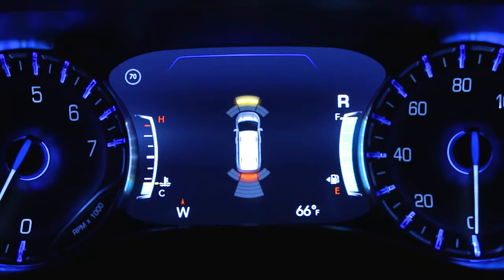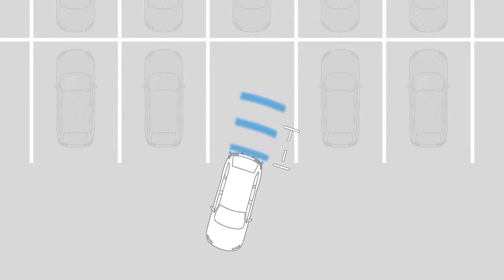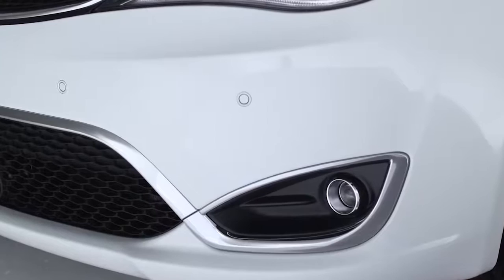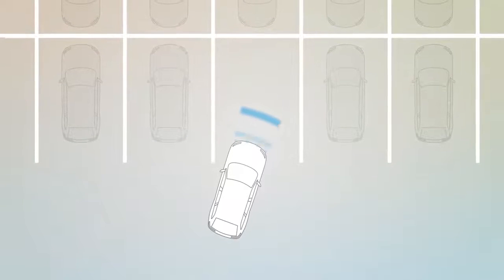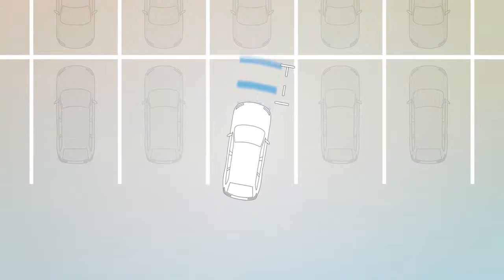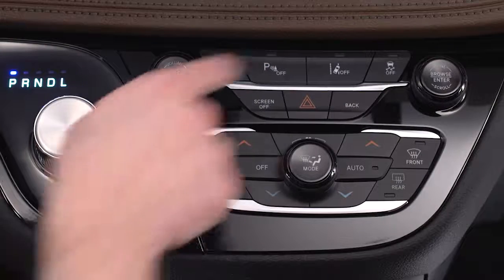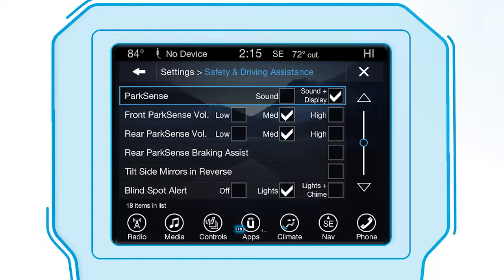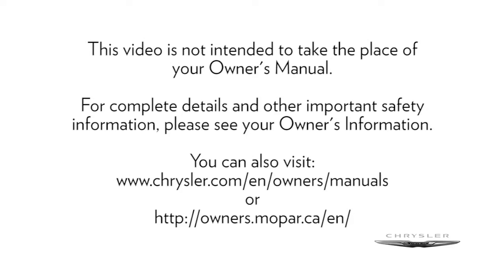ParkSense-How rear bumper sensors improve parking safety in 2017 Chrysler Pacifica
Learn how the sensor-based ParkSense Park Assist feature identifies obstacles for increased safety when parking your 2017 Chrysler Pacifica. This feature will help you with reverse parking, parallel parking, and perpendicular parking.